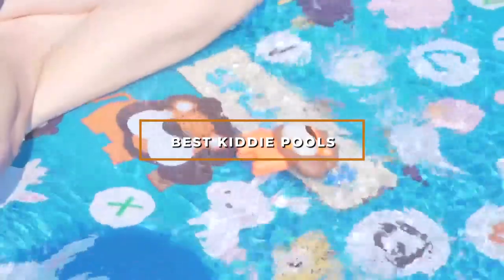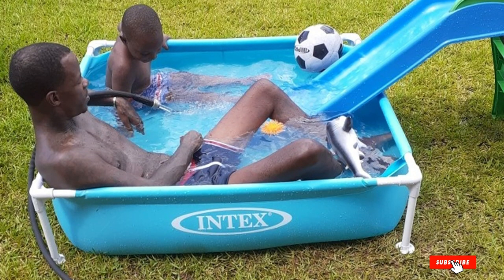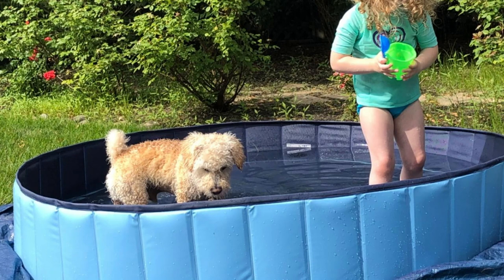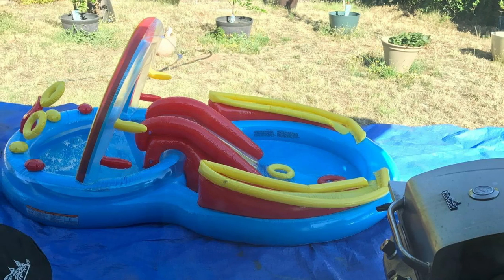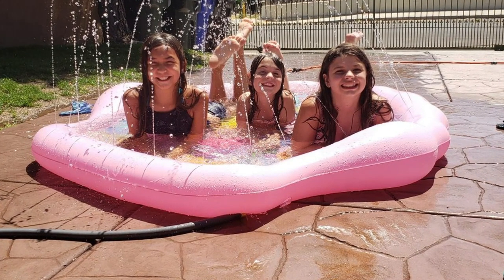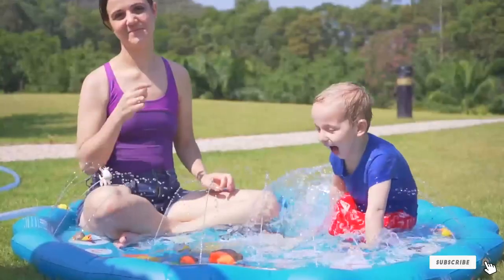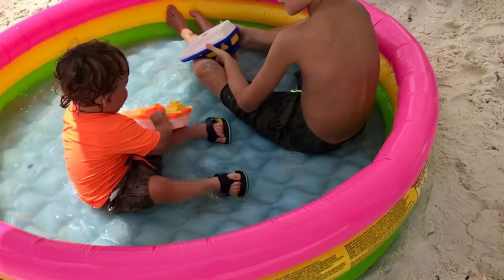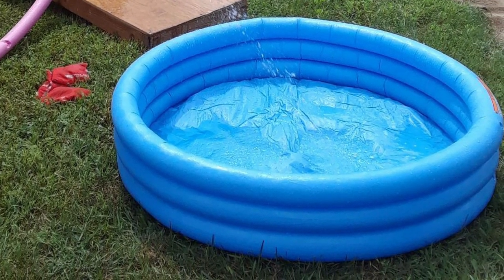Top 10 Best Kiddie Pools in 2024 | Reviews, Prices & Where to Buy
Links to the Best Kiddie Pools we listed in today's Kiddie Pool review video:

1 . Intex Mini Frame Pool
2 . Intex Jungle Adventure Inflatable Play Center
3 . Jasonwell Foldable Dog Pet Bath Pool
4 . Intex Rainbow Ring Inflatable Play Center,
5 . Intex Sun Shade Inflatable Pool
6 . Princessea Emma Outdoor Splash Pad
7 . SplashEZ 3-in-1 Splash Pad, Sprinkler
8 . ntex Snorkel Buddies Snapset Pool
9 . Intex Kiddie Pool
10 . ntex Crystal Blue Inflatable Pool

What are the Best Kiddie Pools in 2024?

In today's video we reviewed the Top 10 Best Kiddie Pools on the market in 2024. We made this list based on our personal opinion and we ranked them in no particular order, after doing our research based on their prices, quality, durability, brand reputation and many more.

After watching this video you will know which are the best budget, top selling and top rated Kiddie Pool on the market today.

If you choose from this list you can be sure that you buy one of the best Kiddie Pools available today.